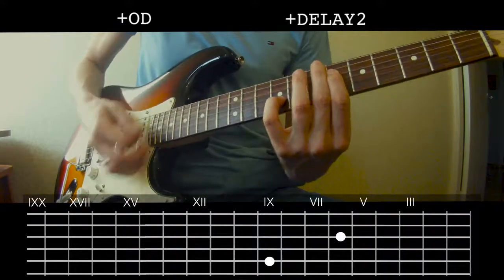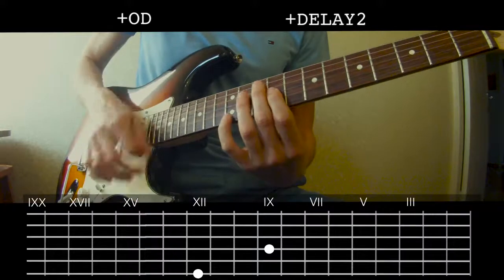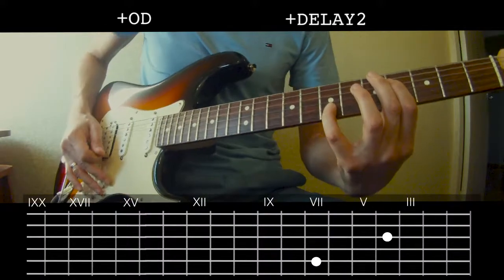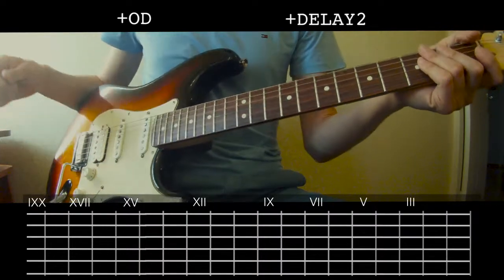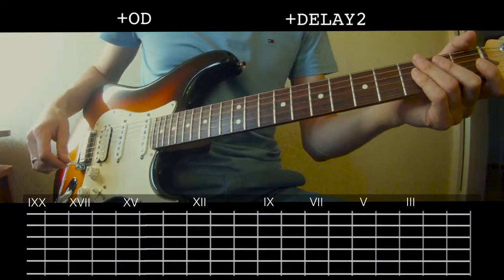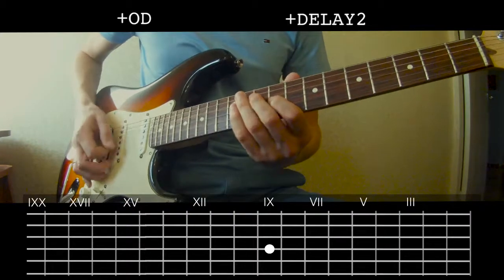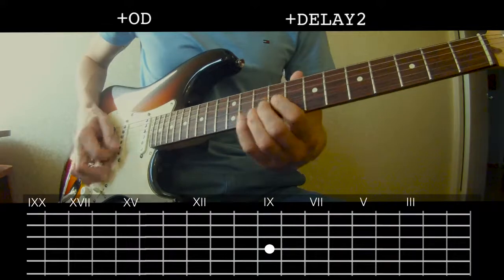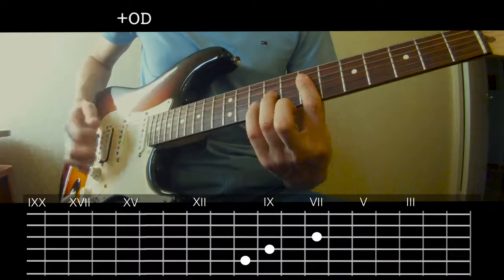Brighter (Hillsong Young & Free) | How To Play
Hillsong Young & Free "Brighter" (ЯРЧЕ)
A lot of thanks to Cody T Johnson for his cover of this song

Pedals:
 - Electro-harmonix - OD GLOVE
 - TC Electronics - Alter Ego x4
Amp:
 - Kustom quad 65 DFX

Christian songs, guitar covers withTABs, tutorials.